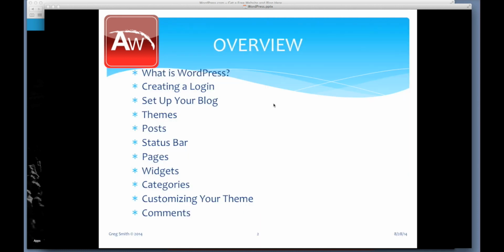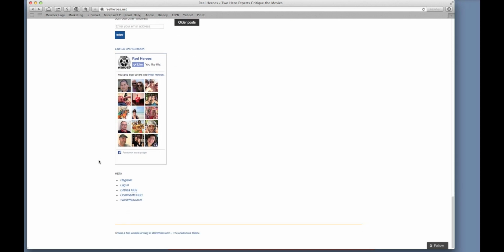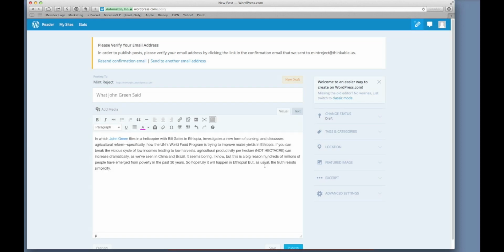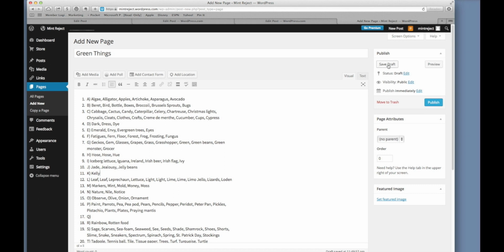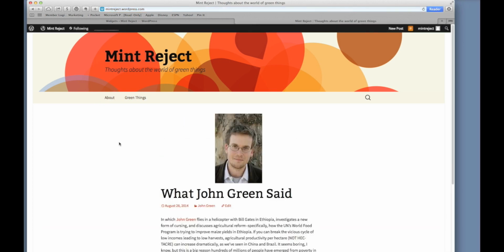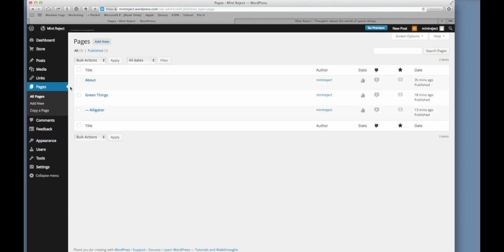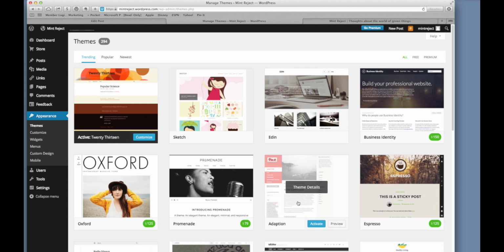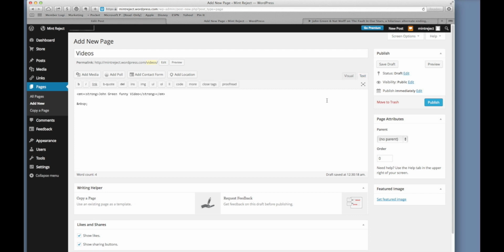Wordpress for Authors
A hands-on introduction to creating a Wordpress web site.